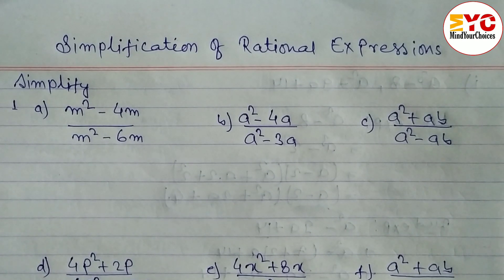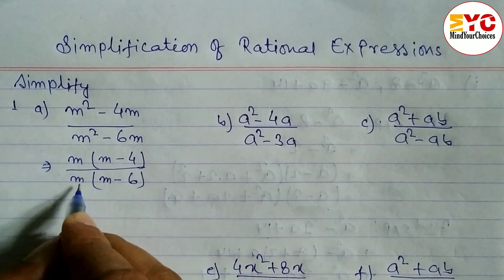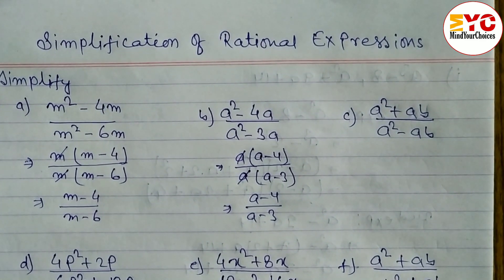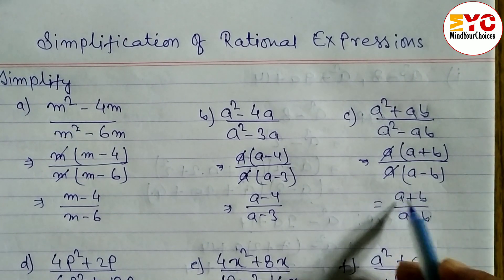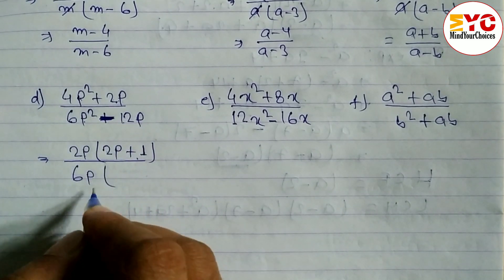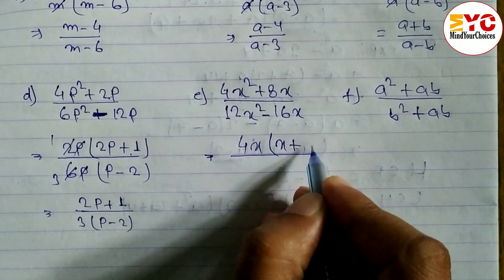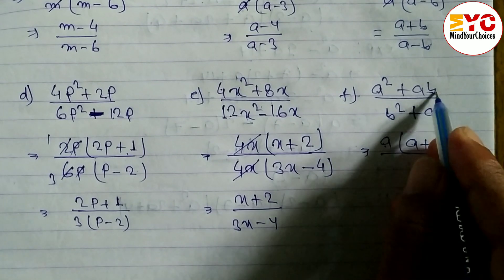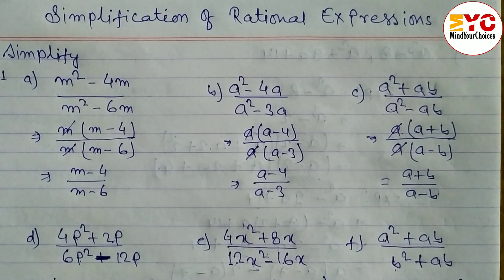Simplifying Rational Expressions | Simplification of Rational Expressions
This algebra video tutorials explain how to simplify rational expression with variables, exponents and fraction by expanding, factoring and cancelling. It provides plenty of examples on Simplification of Rational Expressions

This video is related with these topics 👇

simplifying rational expressions with variables and exponents
rational expressions
how to simplify rational expressions
a rational expression
simplify
how to simplify
simplifying
factor
fraction
rational function
quadratic
algebraic rational expression
simplified rational expression